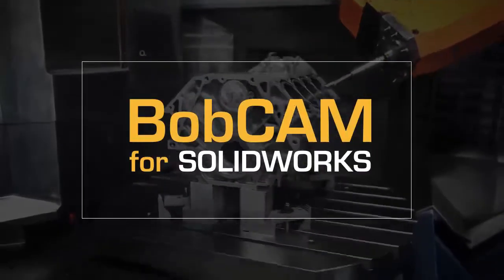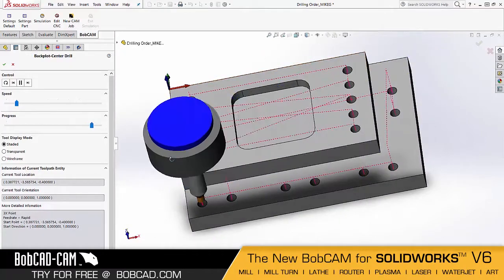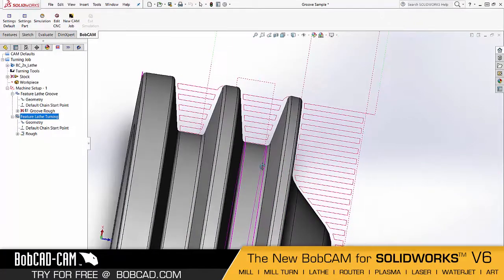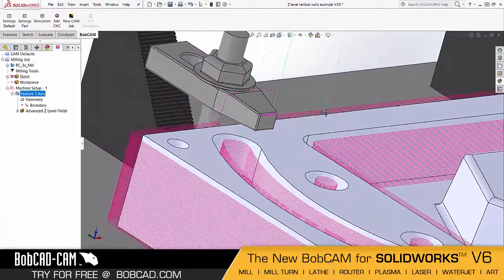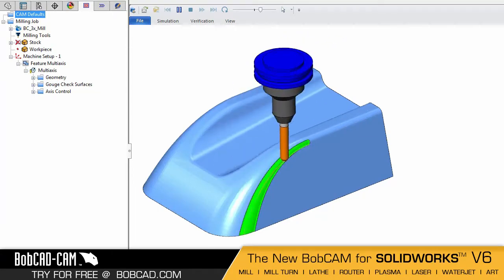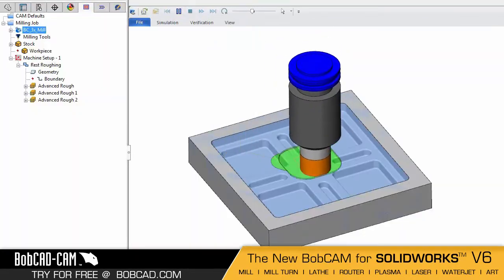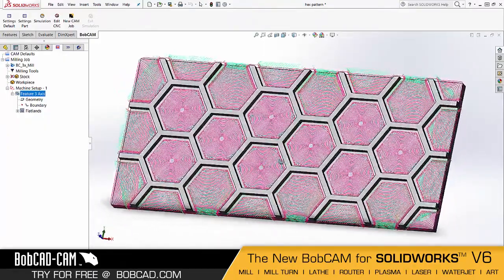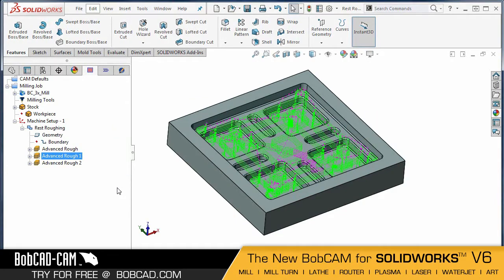New Release: BobCAM for SOLIDWORKS™ V6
Start Cutting More Parts Faster and Easier Today

Improve shop productivity with all-new CAM power for SOLIDWORKS. BobCAM V6 introduces new time saving features, expanded toolpath control and a completely enhanced lathe module, allowing you to program faster and reduce cycle times, all while leveraging the SOLIDWORKS environment.

BobCAD-CAM Corporate
28200 U.S. Highway 19 N. Suite E